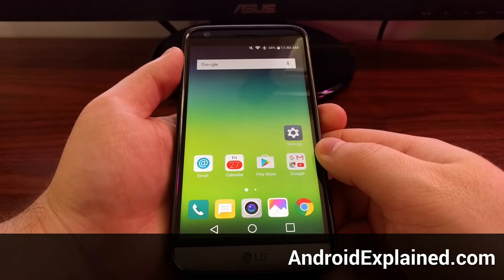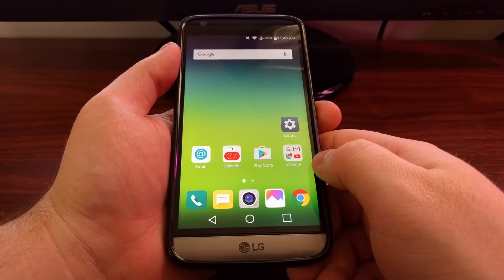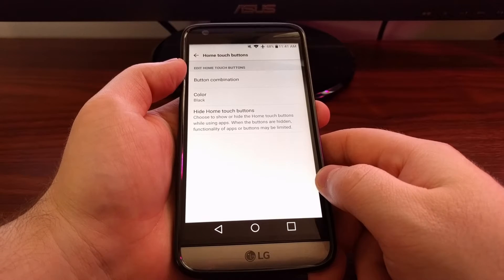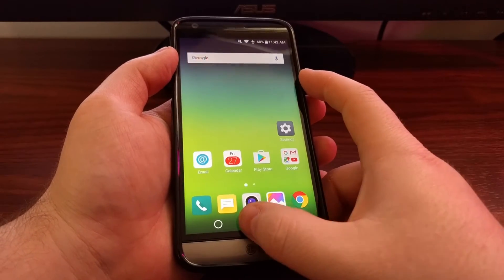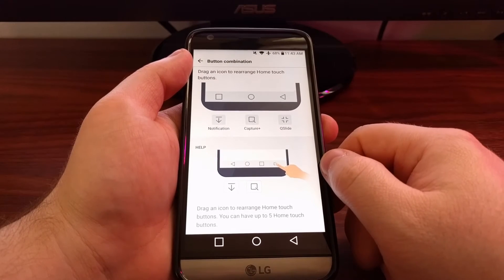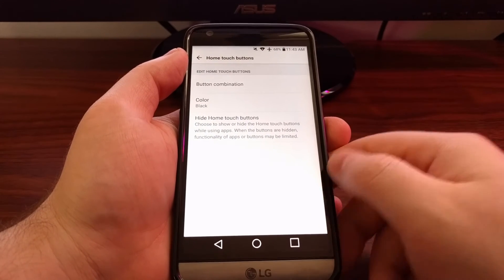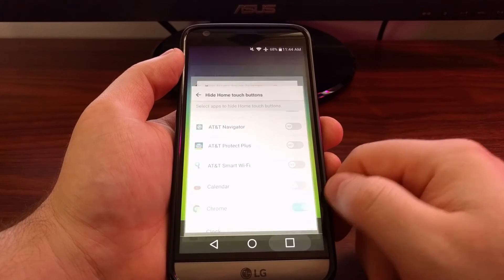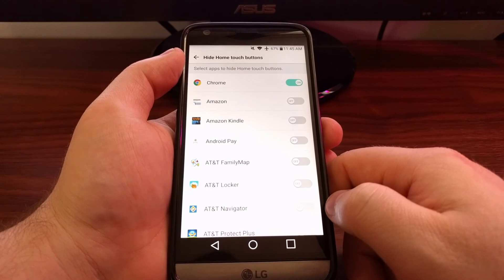How to Customize the LG G5 Navigation Bar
You can move, adjust and completely remove buttons on your LG G5 Navigation Bar and today I want to show you how that's done.